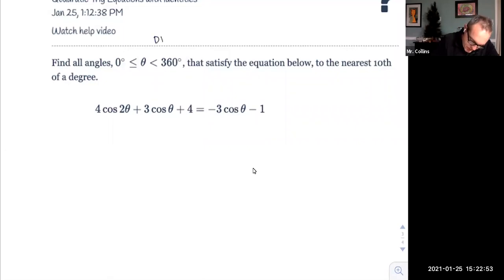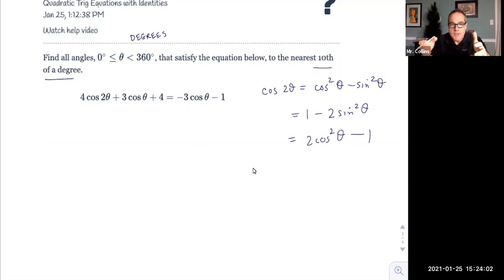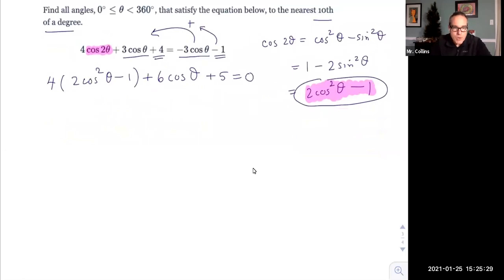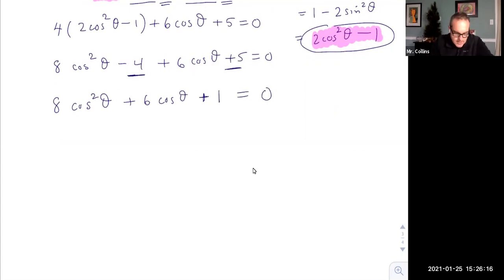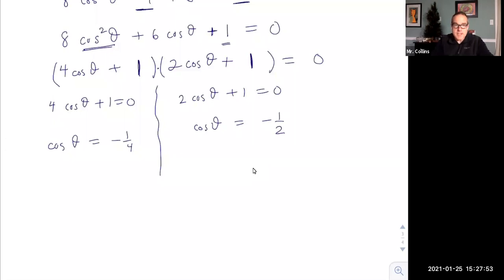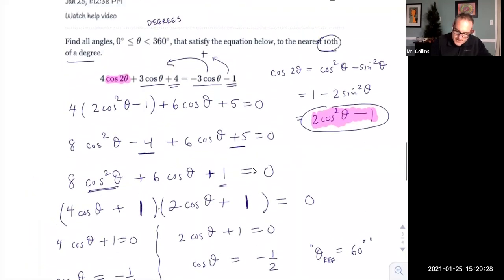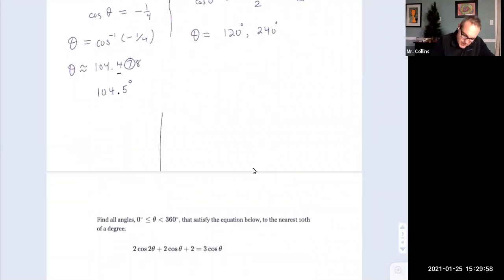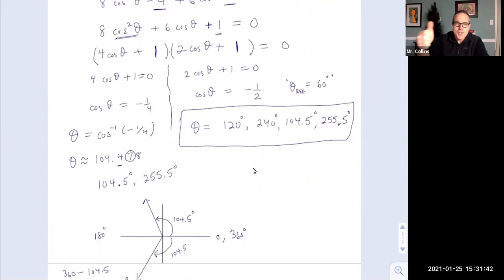Solving Trig 4